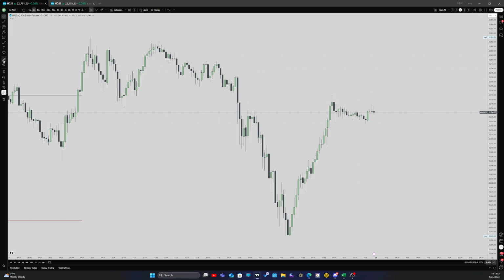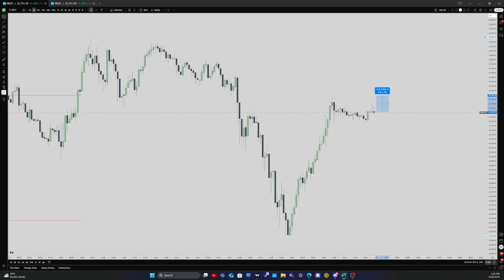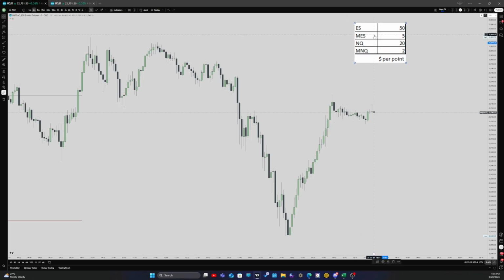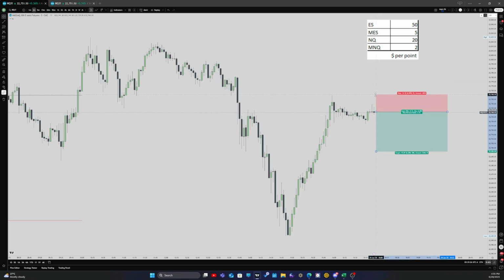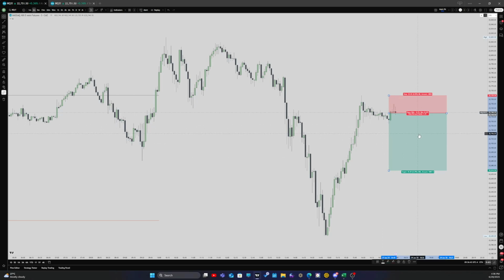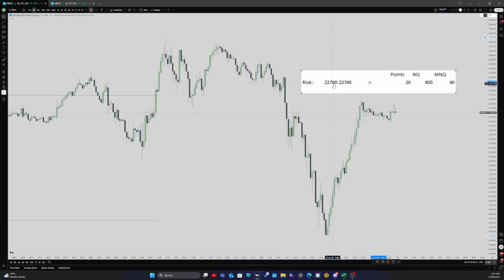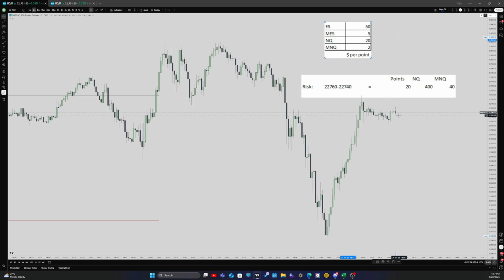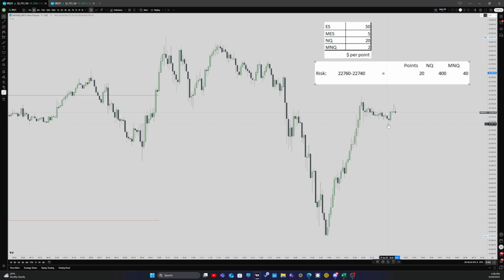How to Properly Size Your Positions on NQ and MNQ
Tips for Sizing Your Positions on NQ and MNQ - Get practical tips and strategies for determining the appropriate position size for trading NQ and MNQ contracts based on your risk tolerance and trading goals.

Best offer at Fundednext with code REFPXUAW1